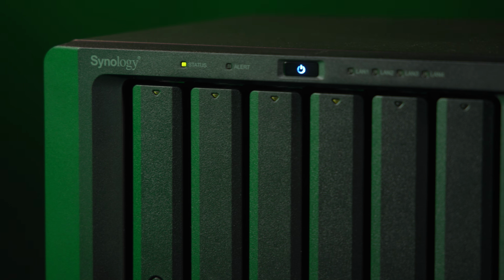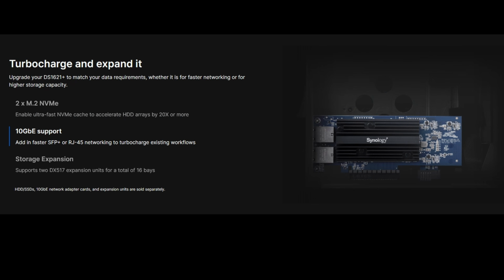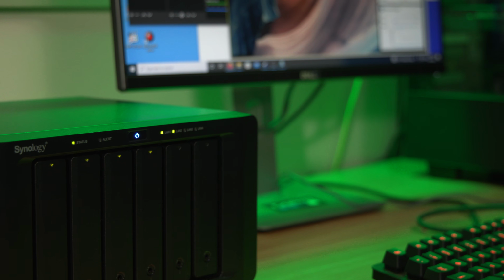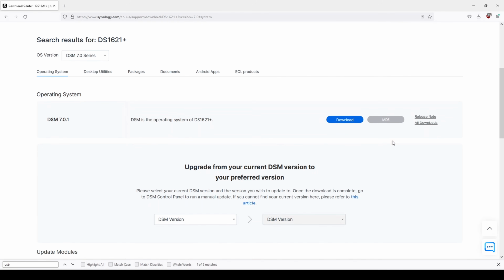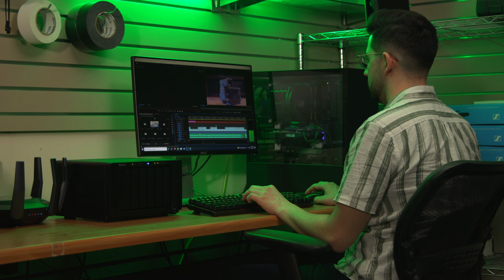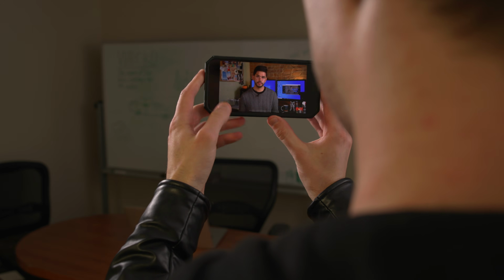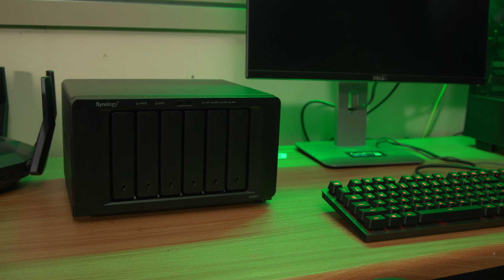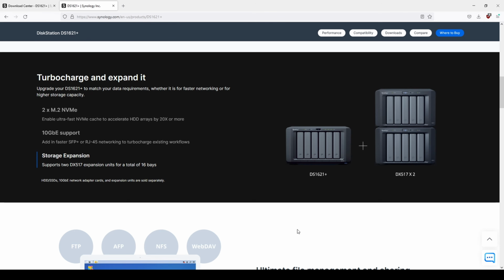Synology DiskStation DS1621+ NAS | Hands-on Review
Let's take a look at the Synology DiskStation DS1621+, which features 6 drive bays, 4GB RAM, quad-core processor and more. Jake and Doug will be editing footage off of this NAS drive to see how it performs.